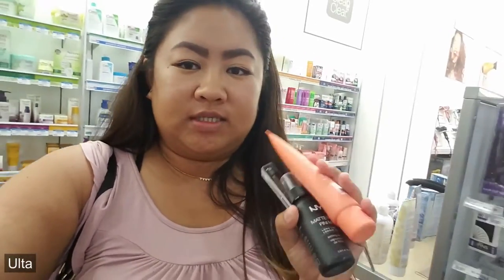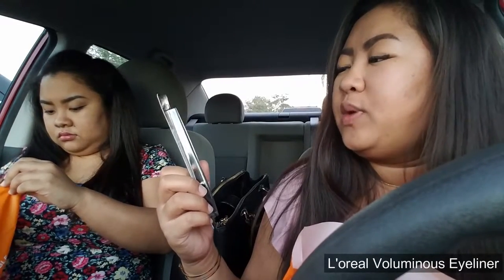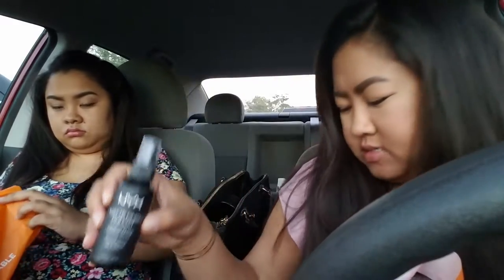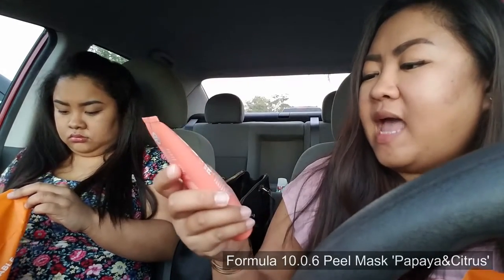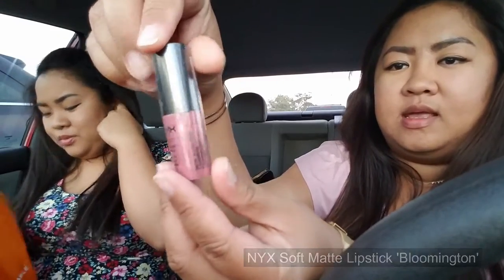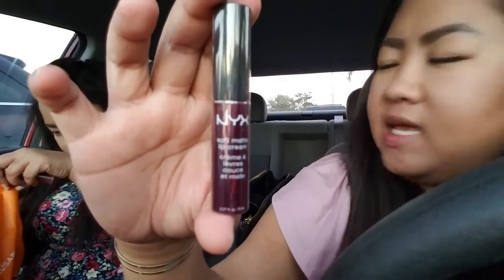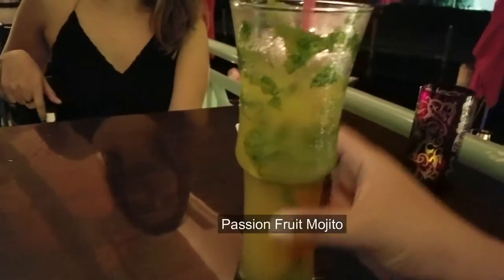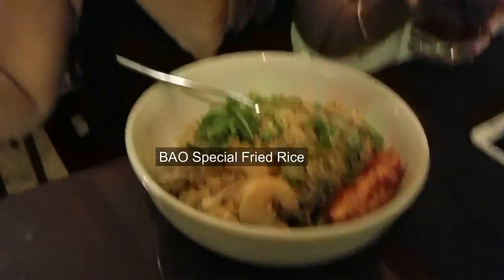Workout, Ulta Haul and dinner @ Bao Las Olas | Phoeby Shield | Vlog #4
Hi Y'all !
I would like to share my daily life in the form of vlogging and I hope you guys like it.
This vlog is about anything and everything under the sun.

In this week's video . .
check our workout routine, ULTA Haul and dinner with my friend Angelica.

YAYYYYY!

• Track Info:
Title: I Love You
Artist: Vibe Tracks
Genre: Pop
Title: Dreams
Artist: Joakim Karud
Genre: Hip Hop & Rap
Mood: Bright
• Track Info:
Title: PACIFIC SUN
Artist: Nicolai Heidlas Music
Genre: Pop
Mood: Happy
MacLeod's description:
Genre: Soundtrack
Length: 1:29
Instruments: English Horn, Bassoons, Bass, Glock, Clarinet, Celesta, Triangle, Bass Clarinet